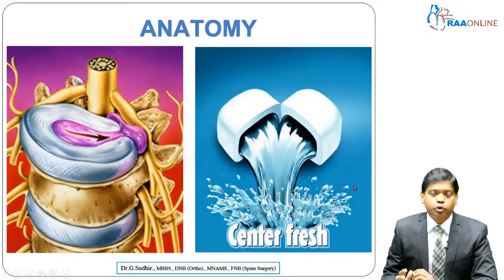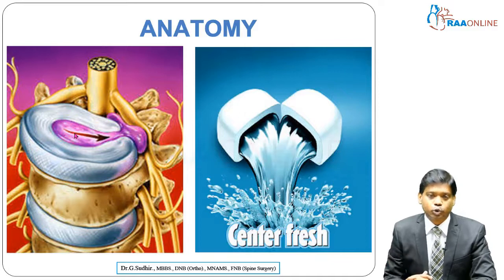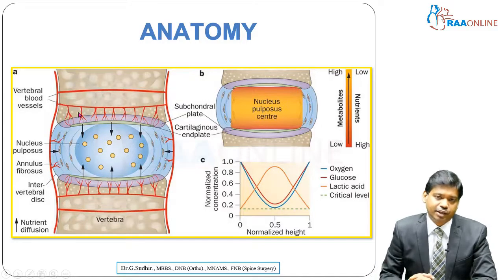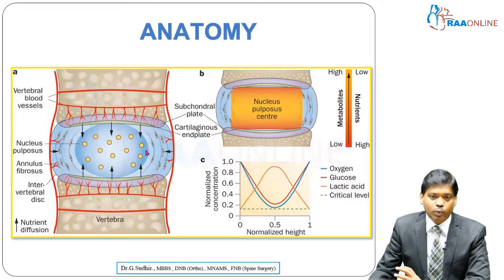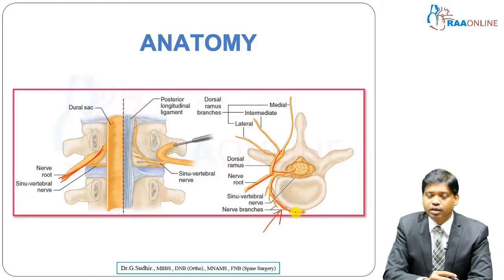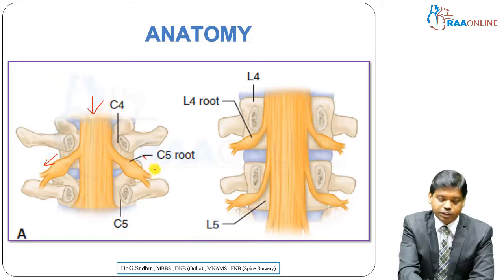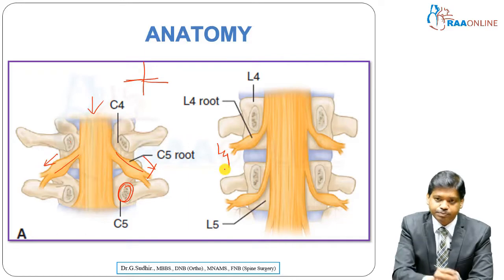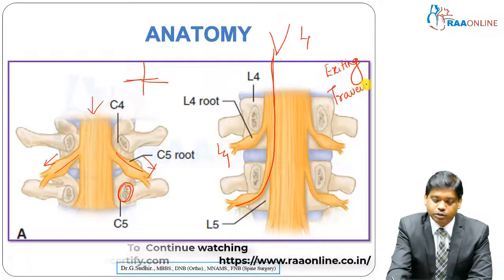Intervertebral Disc Prolapse